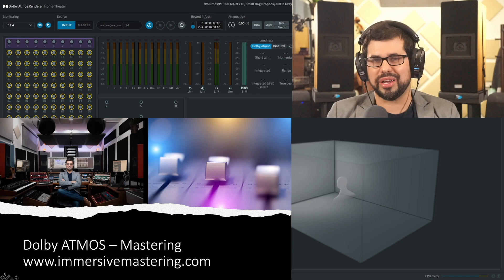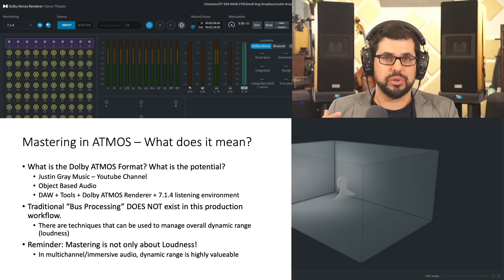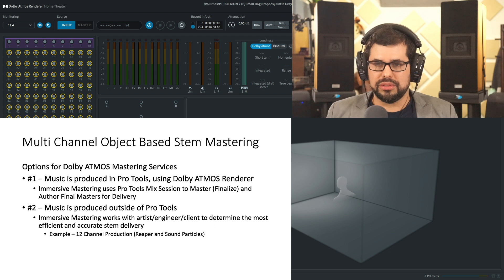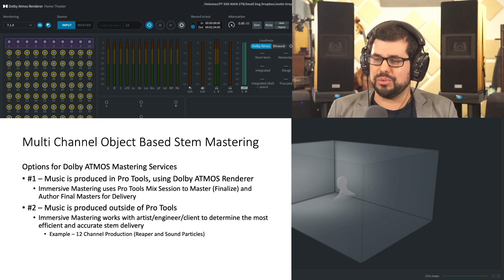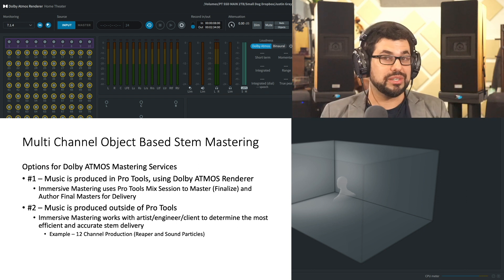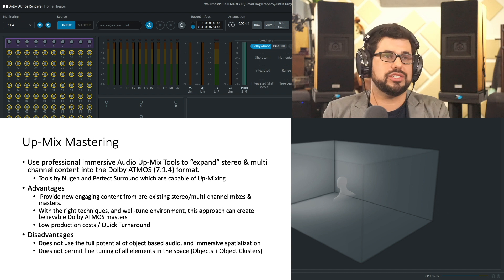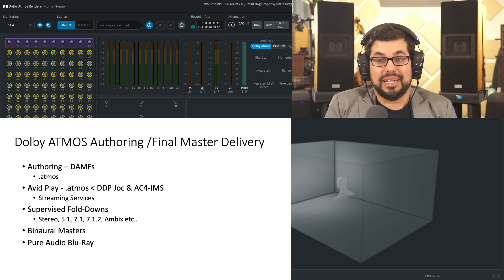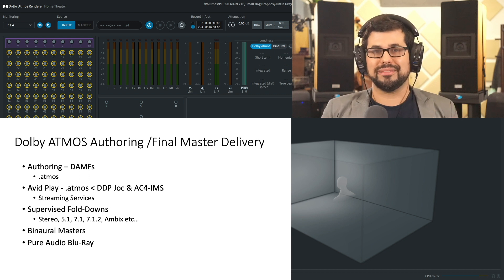Ep. 4: Mastering Dolby Atmos Music Production - Expert Workflow & Techniques For Dolby Atmos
GRAMMY®-nominated: Justin Gray | IMMERSED | Best Immersive Audio Album (For Your Consideration – Final Voting)

Welcome to my video series dedicated to Dolby Atmos music production. In this series, I explore the immersive Dolby Atmos format, sharing its inspiring potential for artists and producers shaping the future of music. This tutorial will help you take your audio engineering skills to the next level and help you become an expert in the topic.

In Episode 4, I’ll dive into:
 • Mastering in the Dolby Atmos production workflow
 • Techniques for multi-channel object-based stem mastering
 • Approaches to achieving the best results in this revolutionary format

* I have since made a more comprehensive video on the topic of Atmos mastering, which I would encourage you to watch: